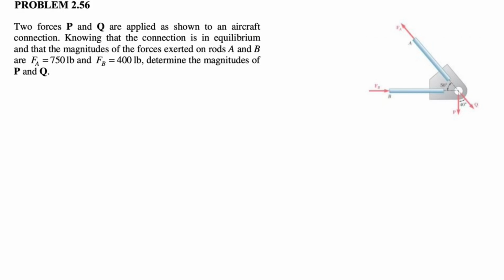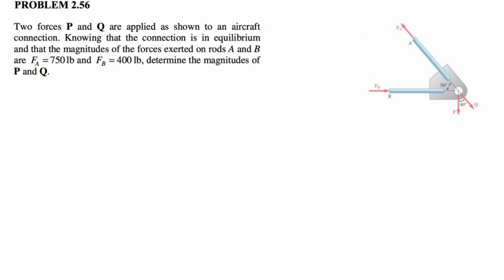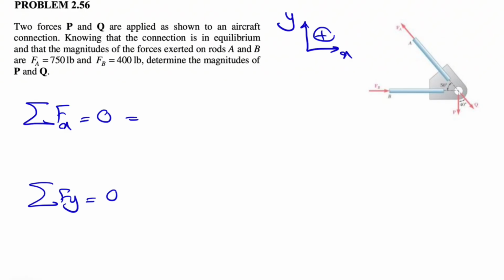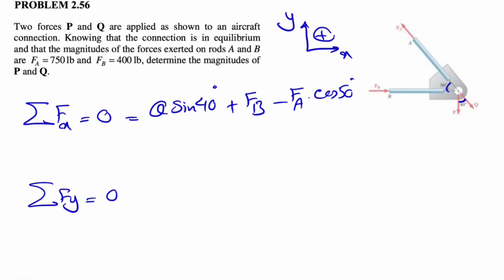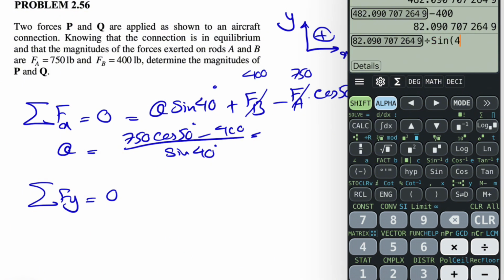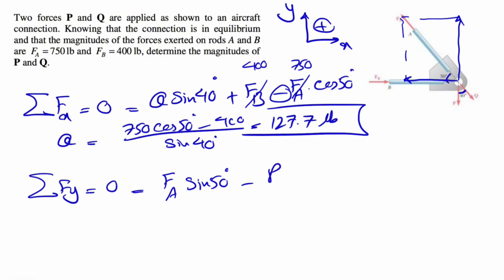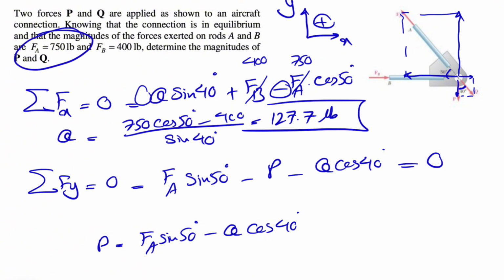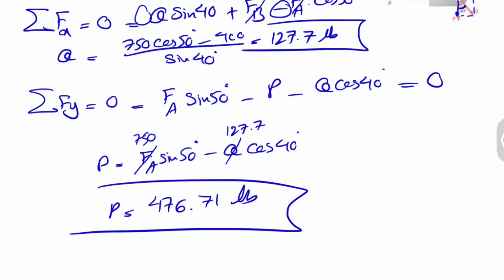Problem 2.56 | Two forces P and Q are applied as shown to an aircraft connection. Knowing that the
Two forces P and Q are applied as shown to an aircraft connection. Knowing that the connection is in equilibrium and that the magnitudes of the forces exerted on rods A and B are FA = 750lb and FB = 400 lb, determine the magnitudes of P and Q.

teaching.